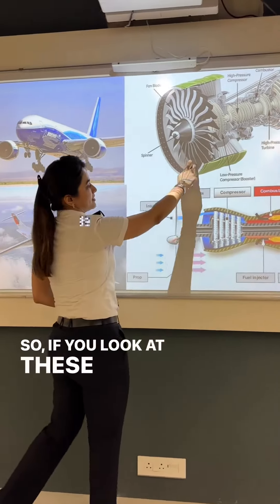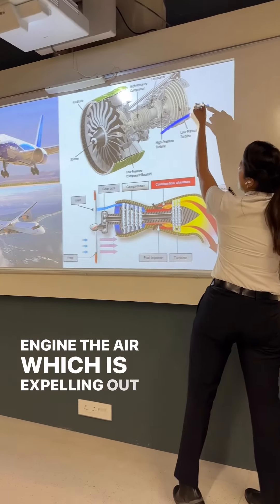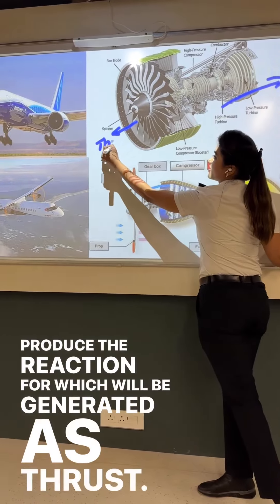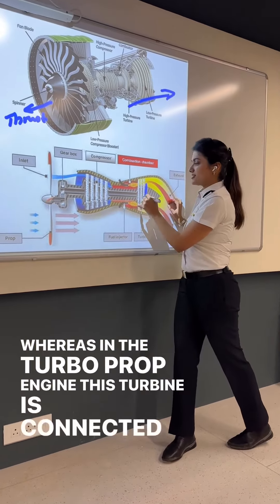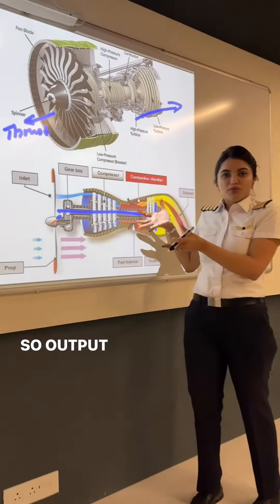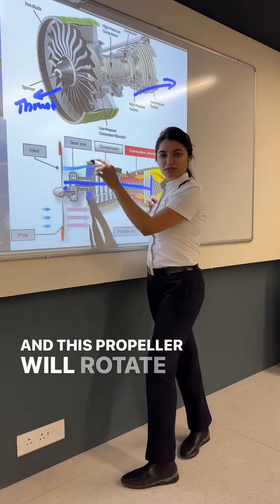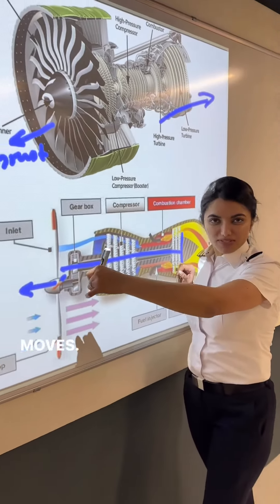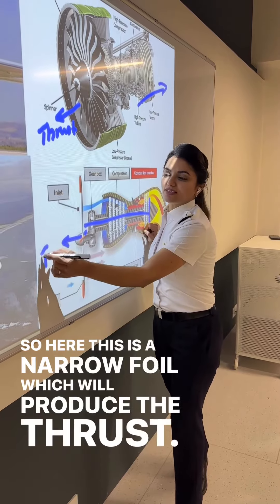Quality Shorts Video#shorts#qualityshorts#motivate#quality#shortsvideo#short#newvideo#status